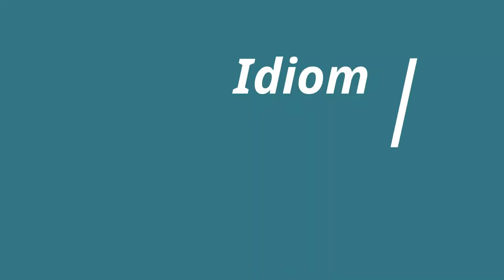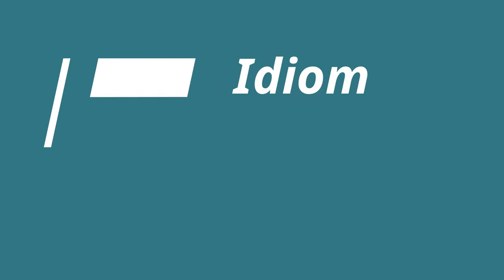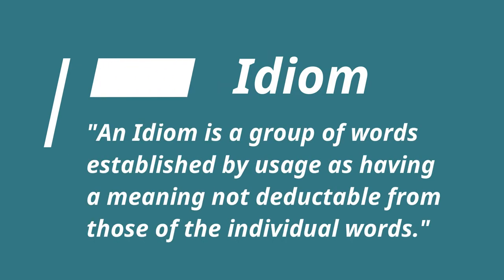10 English IDIOMS connected to FOOD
This lessons shows you how to use common idioms in English. The 10 idioms covered are all connected to food. learn how to use idioms like 'a piece of cake' or 'icing on the cake' in conversation.